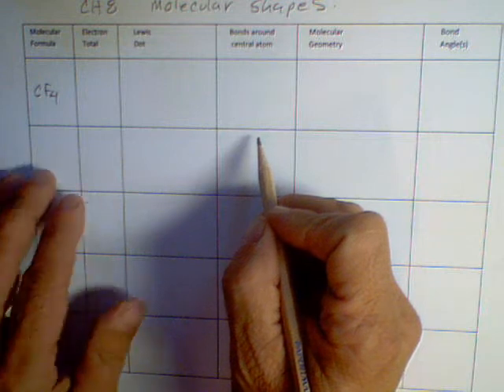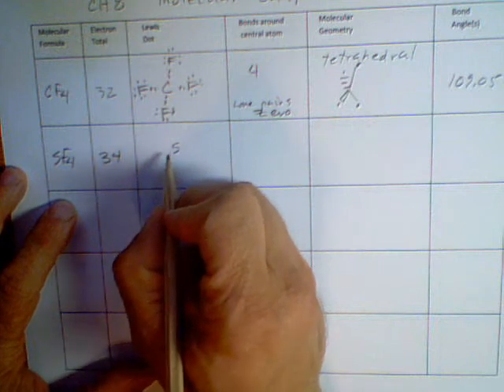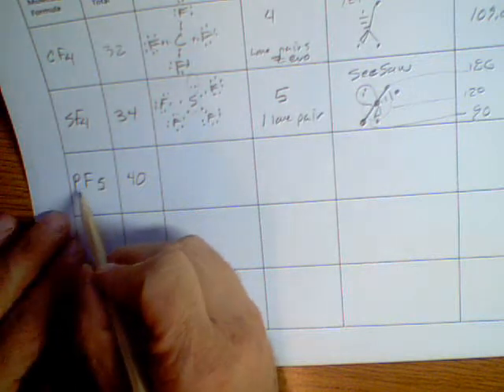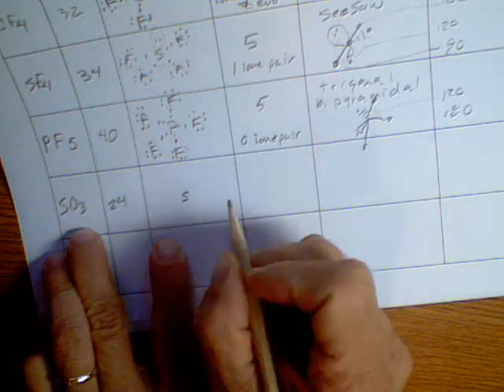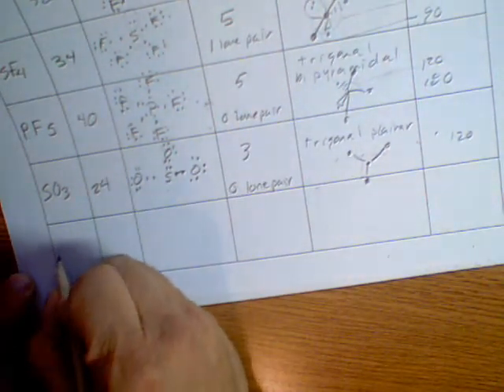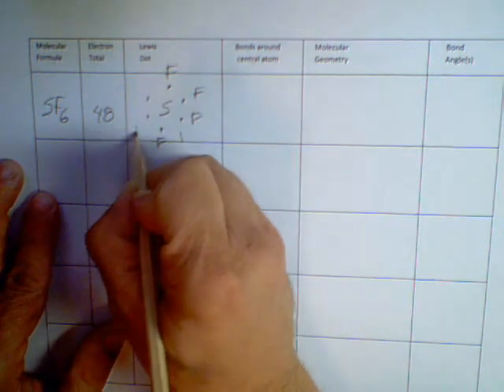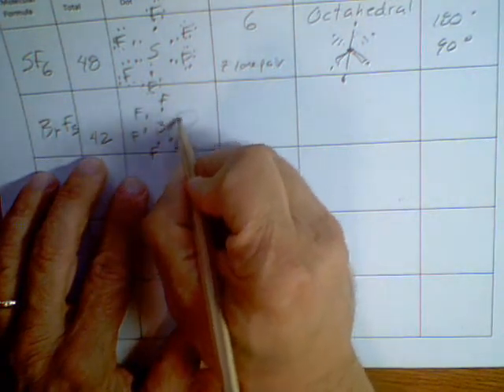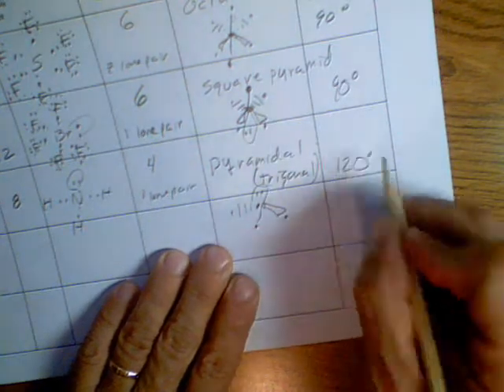chem ch 8 molecular geo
determine molecular geometry VSEPR theory